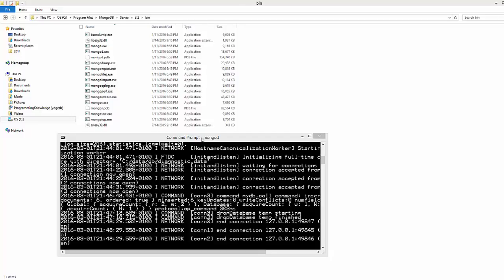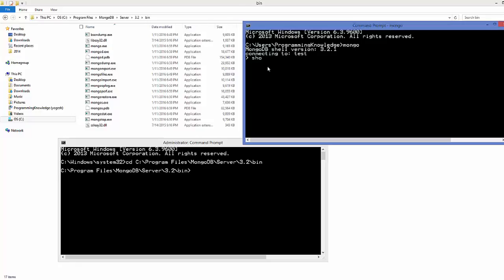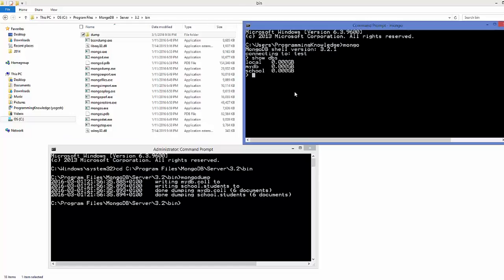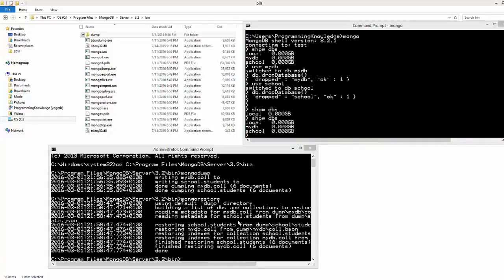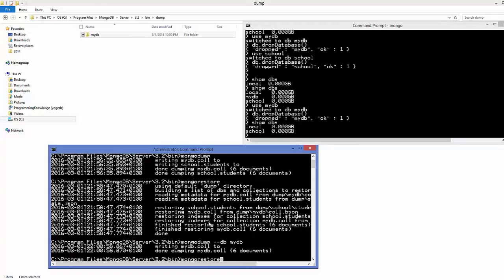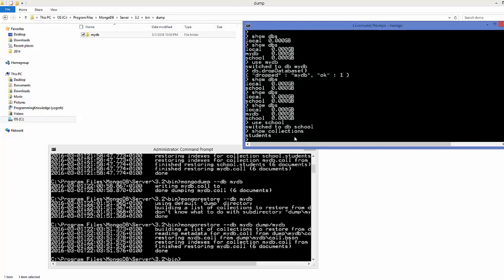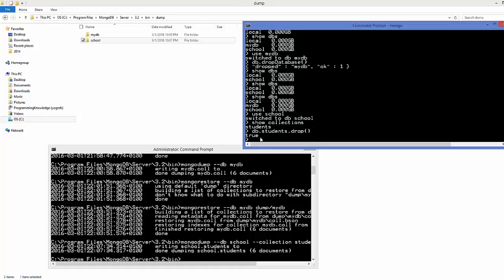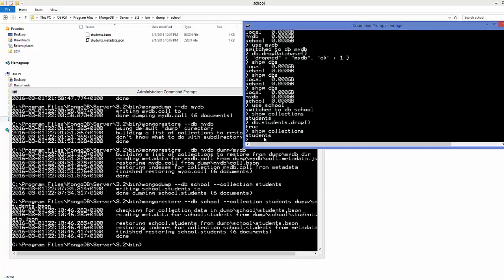015 BackUp and Restore